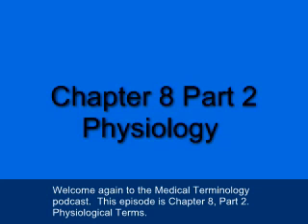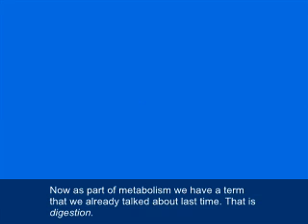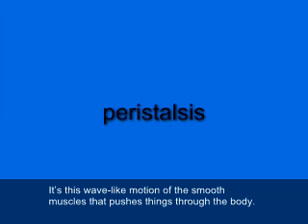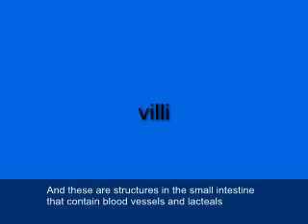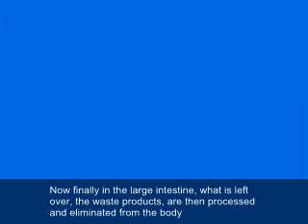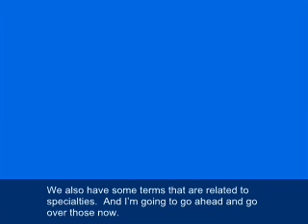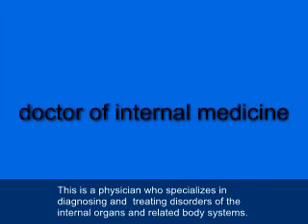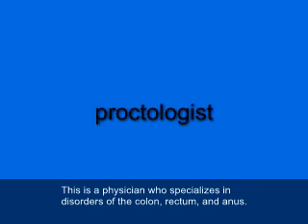35 Chapter 08 Part 02 Physiology